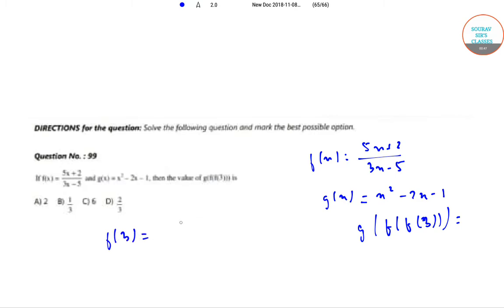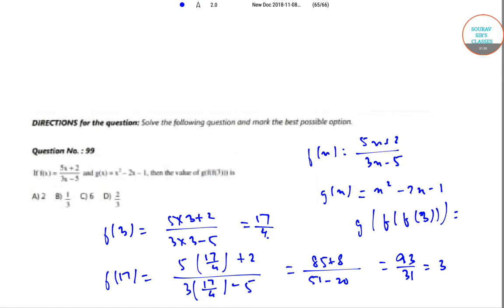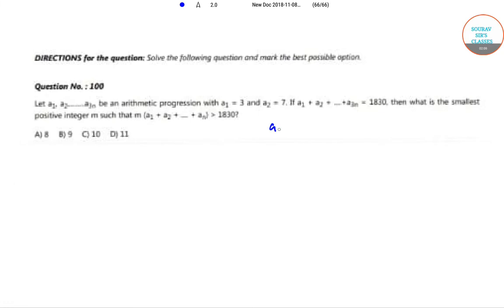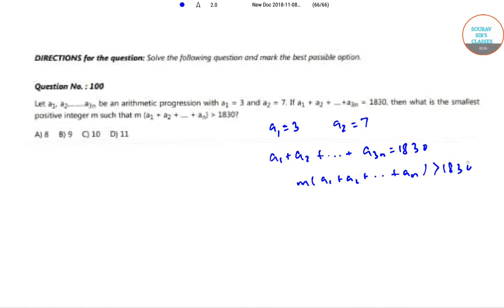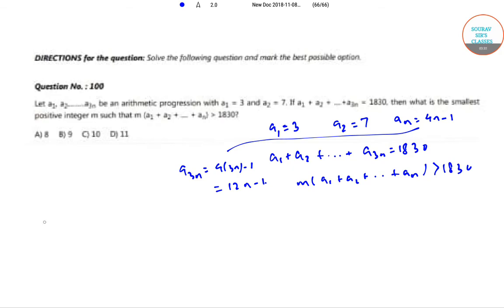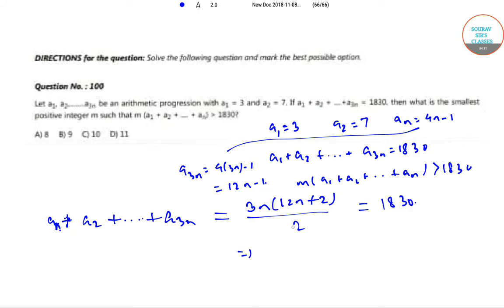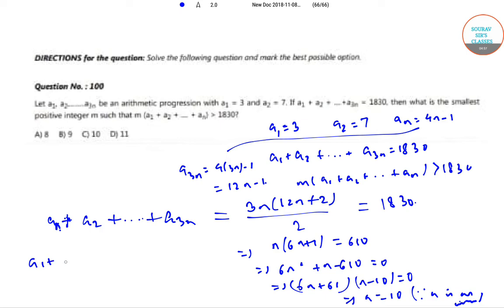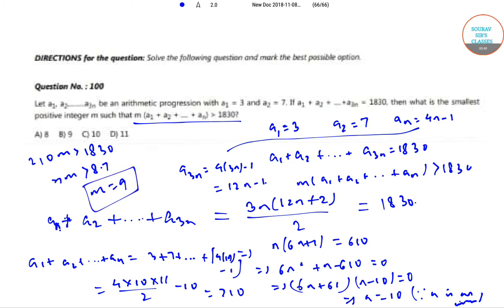CAT 2017 PAST YEAR Solutions 2 With Brief Description, Exam paper problems SOURAV SIR'S CLASSES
CAT 2017  Solutions and analysis techniques SOURAV SIR CLASSES (CONTACT-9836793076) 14

CAT 2018 Admit Card
Indian Institute of Management Calcutta has issued the online CAT 2018 admit card on October 24. It comprises of candidates' personal and test venue details along with exam day guidelines. It is a mandate for all candidates to carry their CAT admit card 2018 on the day of the exam.

It is to be noted that the admit card of CAT 2018 will not available via post; candidates need to download the admit card from the official website using their login credentials (User ID and Password) and take prints of the same on the exam day, i.e. November 25, 2018.

CAT 2018 Preparation Tips
Perseverance, Strategic Planning and Execution clubbed with Positivity pave the path towards success in the most coveted entrance exam, CAT. Candidates should start preparing at least 6-8 months prior to the exam to yield the best results.

Thorough knowledge of the CAT 2018 Syllabus along with the concepts should be the primary focus for all the aspiring test takers followed by practice of previous years' Question Papers and Sample Papers.

The result of CAT 2018 will be released by IIM Calcutta tentatively in the second week of January, 2019. The CAT 2018 result will be made available in online mode only. Based on the result, test-takers will be shortlisted for further selection rounds by respective IIMs and other CAT 2018 participating institutes.

For downloading the result of CAT 2018, candidates need to insert their login credentials created during registration (User ID and Password). The CAT 2018 scorecard will reflect the sectional and overall scores and percentiles obtained by the examinee.

CAT 2018 Cutoff
The minimum marks or percentile any test taker must secure in order to qualify for further selection rounds is called the CAT cutoff marks/scores. All the IIMs and other participating institutes will release the CAT 2018 cutoff to shortlist the candidates for the selection procedure.

The factors that affect the cutoff of CAT 2018 are-

   The total number of CAT 2018 test takers
   The level of difficulty of the exam
   Number of test takers qualifying for the next rounds
   The total number of seats
   Institute of repute or ranking.